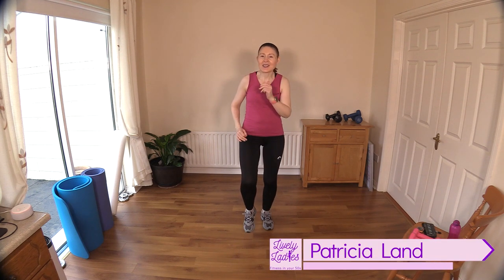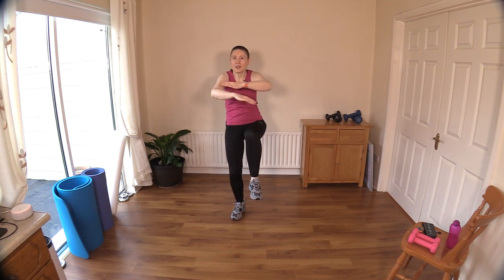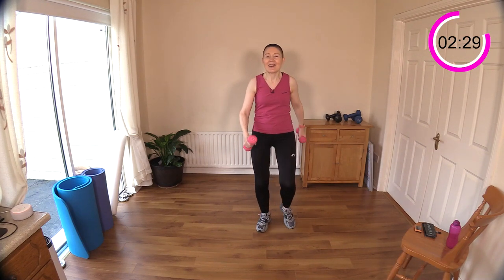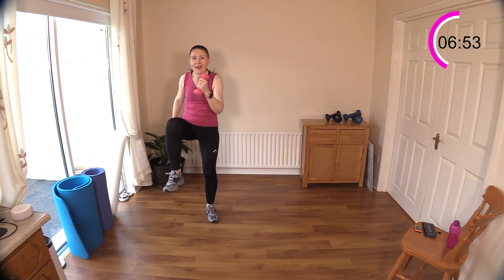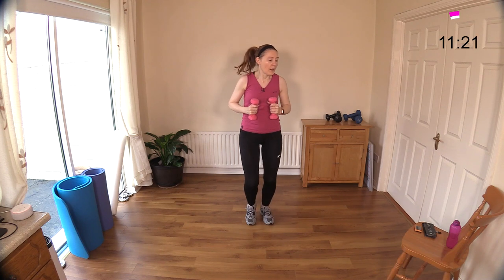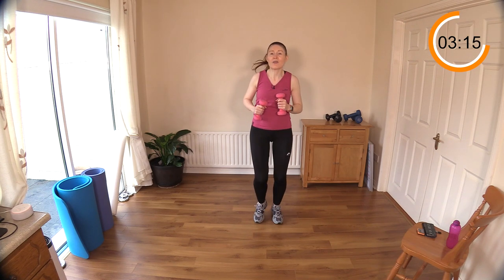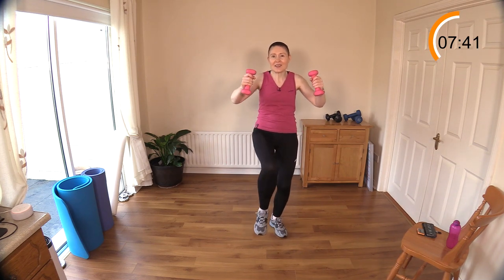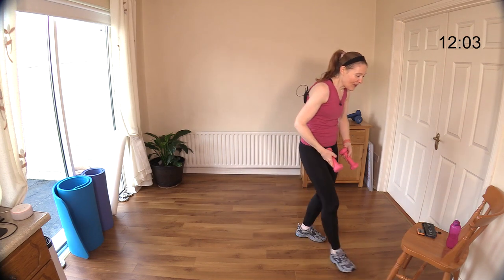30 MINUTE INDOOR WALK WITH LIGHT DUMBBELLS FOR WOMEN OVER 50 | Lively Ladies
30 MINUTE INDOOR WALK WITH LIGHT DUMBBELLS FOR WOMEN OVER 50 | Lively Ladies

Come and join me for my enjoyable 30 Minute Indoor Walk using a Light pair of Dumbbells. Get fit at home with little or no equipment. Have a great workout! These Low Impact Walking With Light Weights Exercises have been specifically designed by Lively Ladies for Women Over 50.

I hope you have fun & enjoy these low impact walking with light weights exercises. Please let me know how you get on in the comments below. I'm always interested to get your feedback & I will respond to all questions.